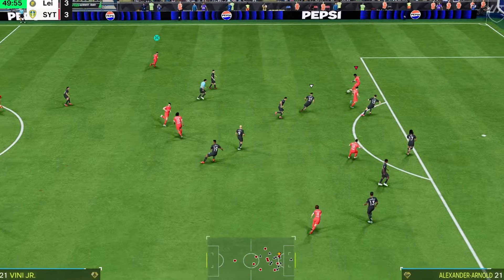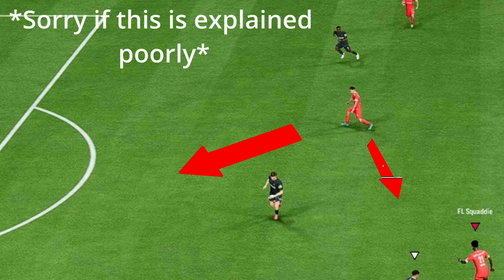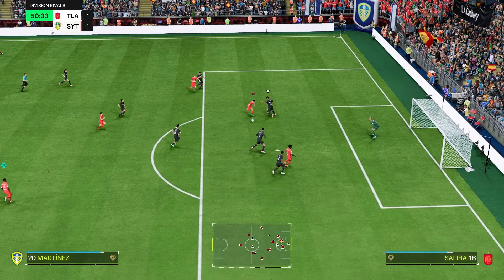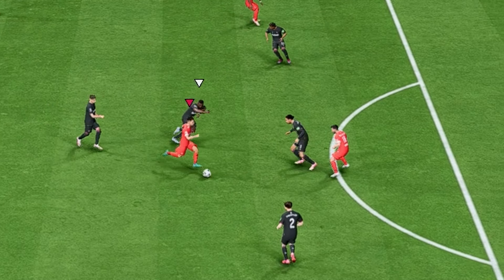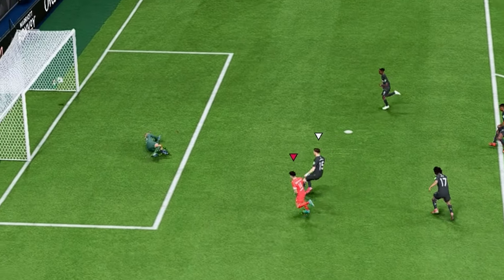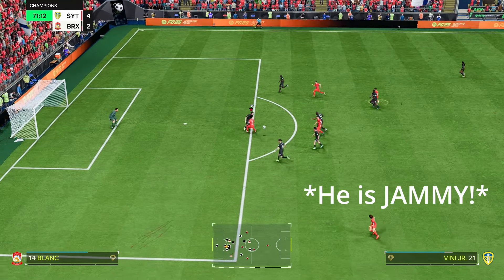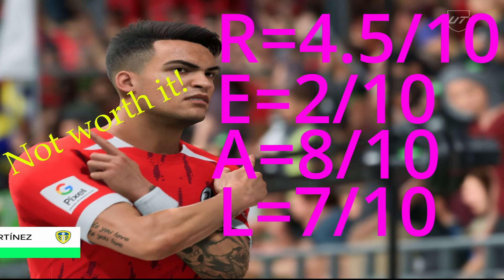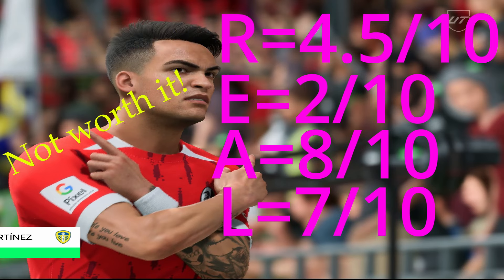You NEED to watch this before you buy! (91 Centurions Lautaro Martinez player review!)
Martinez review, is he in the meta of EA SPORTS FC-25 Ultimate TEAM.
The EAFC25 recent market crash means you can buy a lot of meta players for under 700k. Is Centurions Martinez worth it? EAFC 25 EAFC FC-25

Other content you should watch:    • The best card under 600k?!! (90 rated...

If you have read this far, let me know what you think about the new COD as FC25 is taking a toll and I fancy making a few videos on something else.